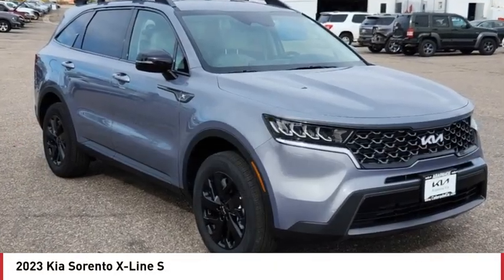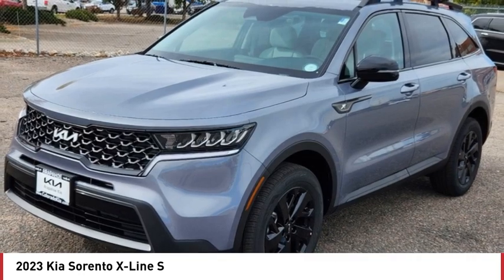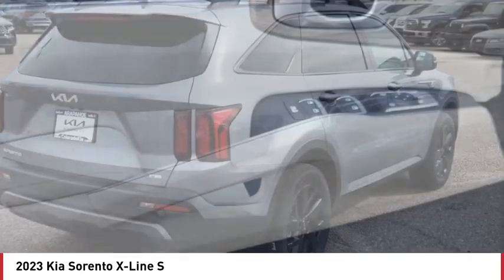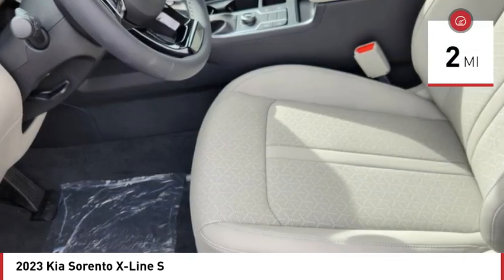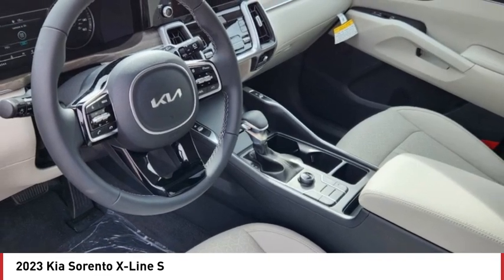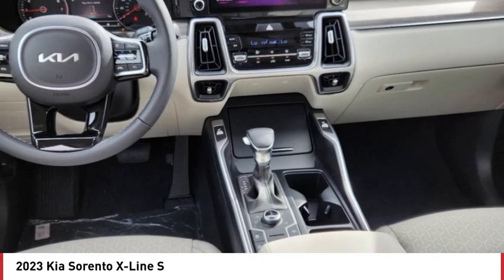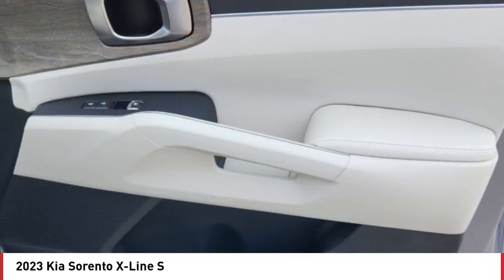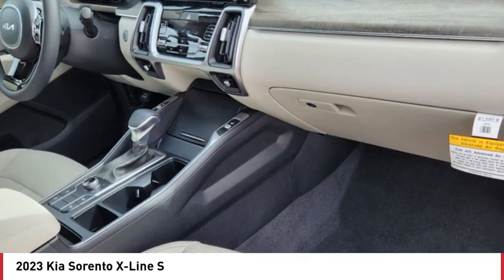2023 Kia Sorento Greenwood Village CO PG6643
Arapahoe Kia
9400 E Arapaphoe Rd

Silver Recent Arrival! 2023 Kia Sorento X-Line S AWD 8-Speed Automatic4D Sport Utility 2.5L I4 DGI DOHC 16V LEV3-ULEV70 191hp